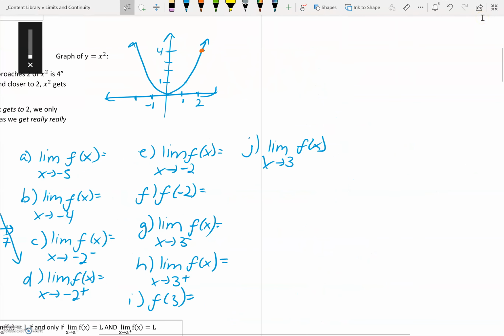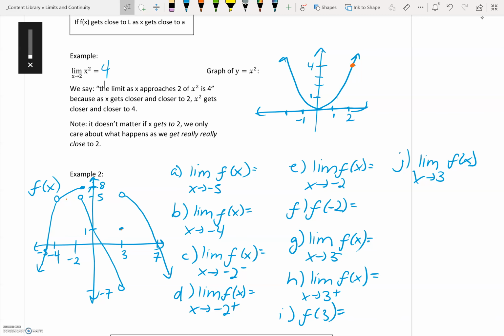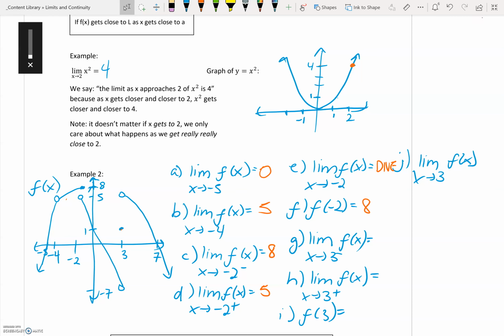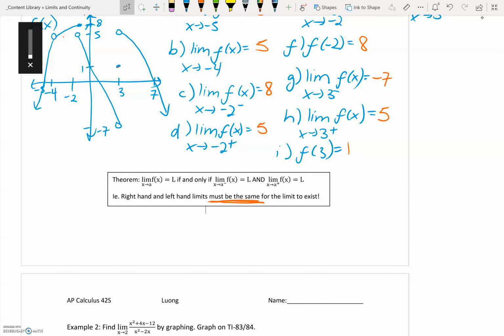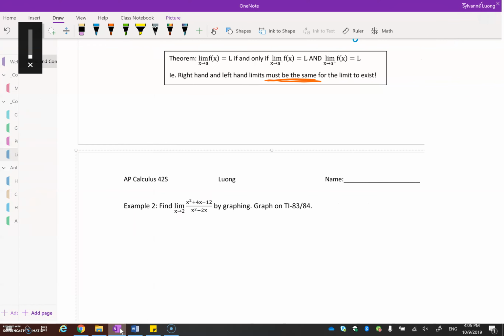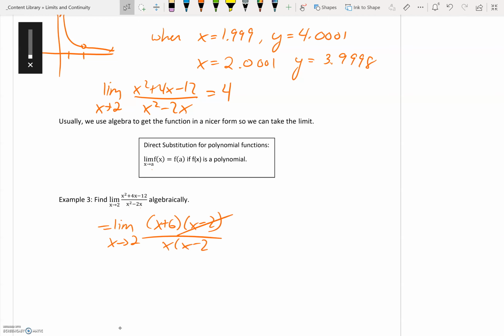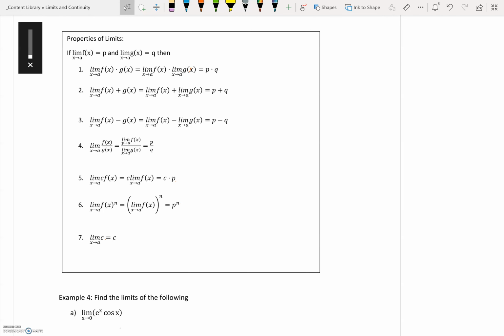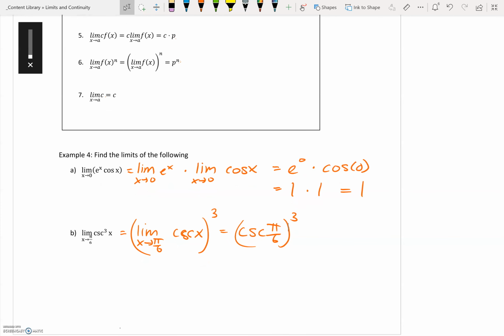AP Calculus: Limits and Continuity Day 1